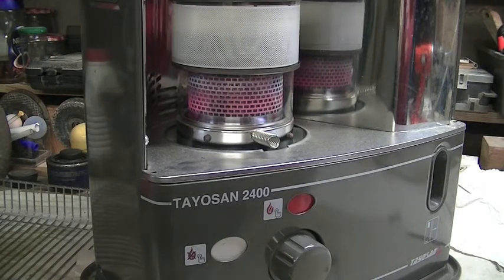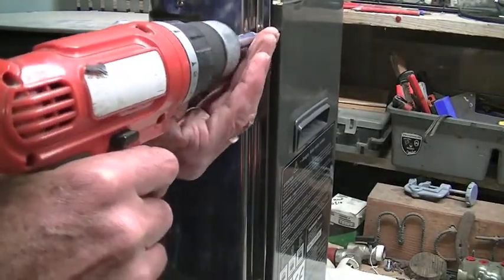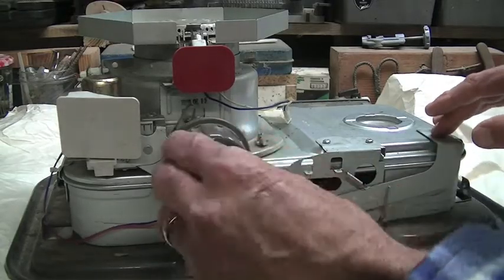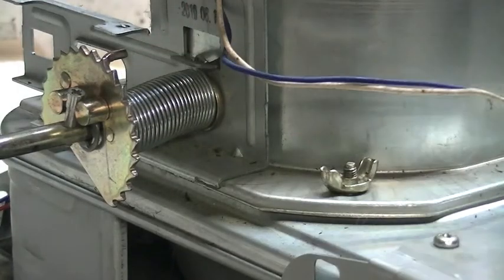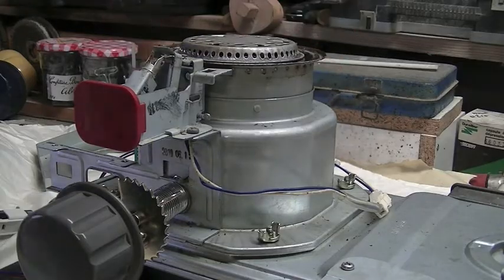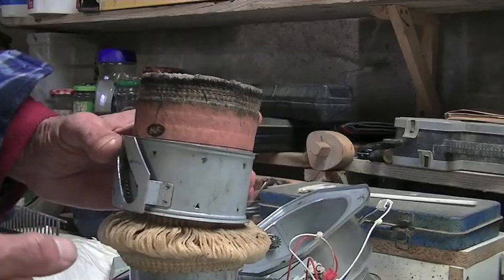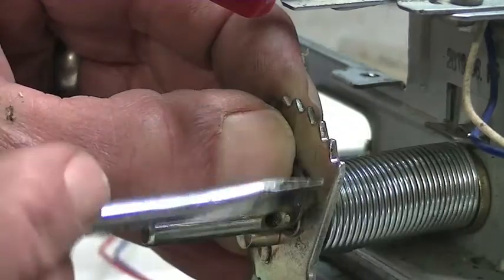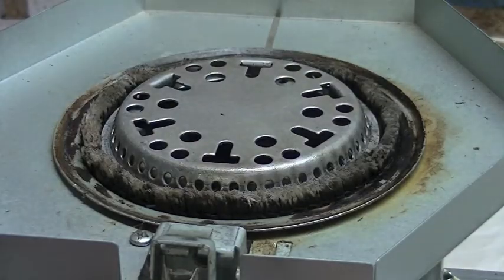How to Repair a Paraffin Heater that won't Switch Off!!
My  paraffin heater won't switch off! How to put more tension on the spring and a complete dismantle showing how each part of the heater works and how to make it burn better